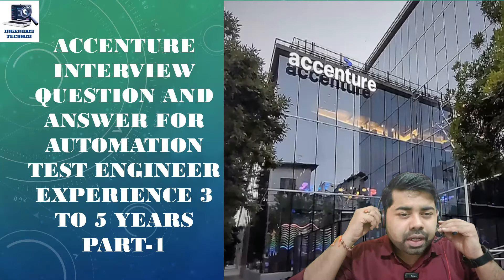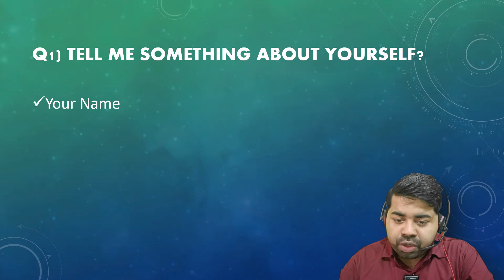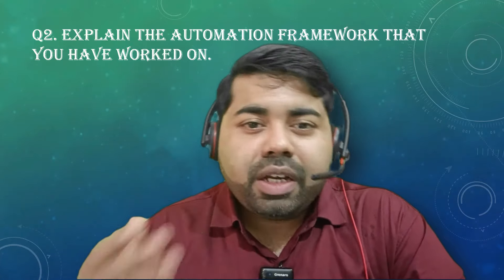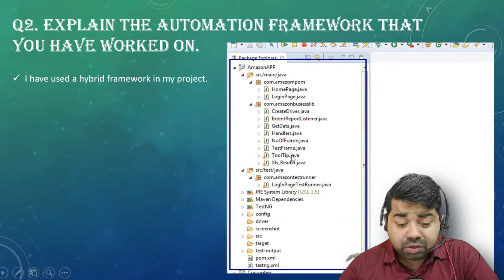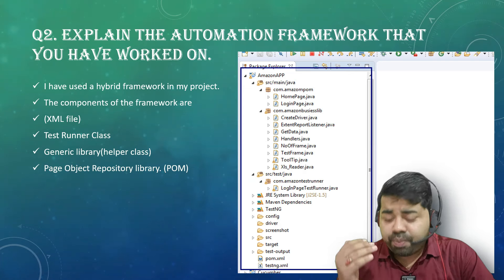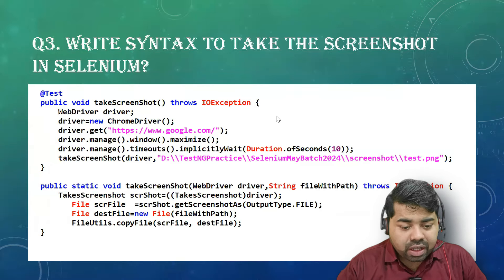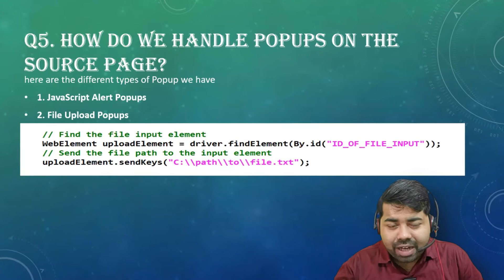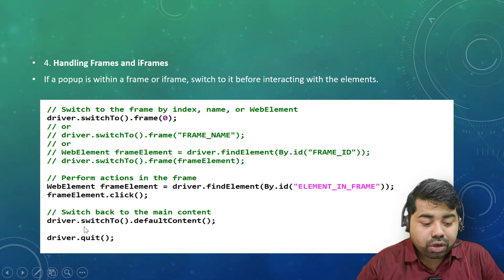Top Accenture Interview Questions & Answers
Are you preparing for an interview with Accenture and wondering what to expect? 🌟 In this video, we’ve got you covered with a comprehensive guide to the most common Accenture interview questions and the best strategies for answering them effectively. Whether you're aiming for a role in consulting, technology, or any other division, these insights will help you stand out and make a great impression!

We’ve compiled real questions from recent Accenture interviews and provided detailed answers to help you prepare like a pro. From behavioral questions to technical challenges, we’ll walk you through what you need to know to ace your interview and land your dream job at one of the world’s leading consulting firms.

In this video, you'll learn:

The top Accenture interview questions and how to answer them.
Tips for showcasing your skills and experience effectively.
How to handle behavioral and situational questions with confidence.
Common pitfalls to avoid during the interview process.
How to prepare for technical questions and assessments.
Don’t let interview nerves hold you back—watch now to get ready for success! Let’s get you one step closer to your Accenture career! 🚀💼